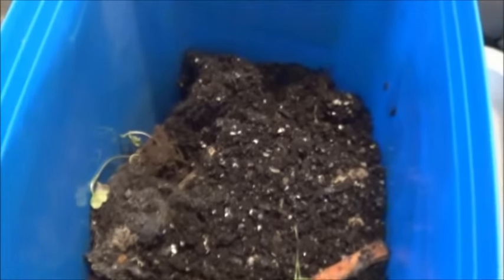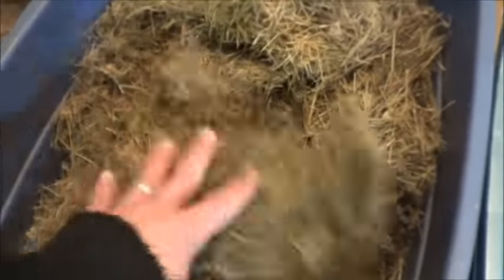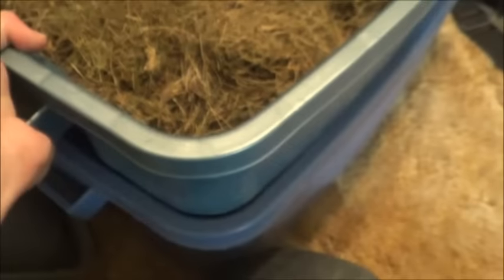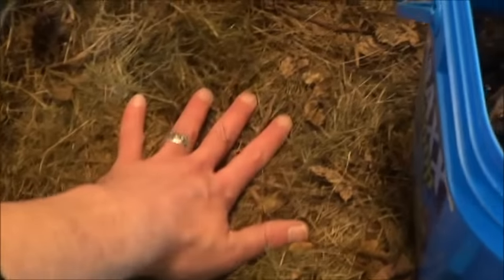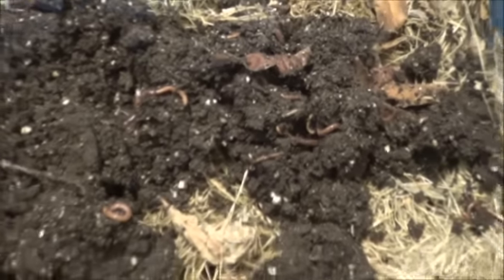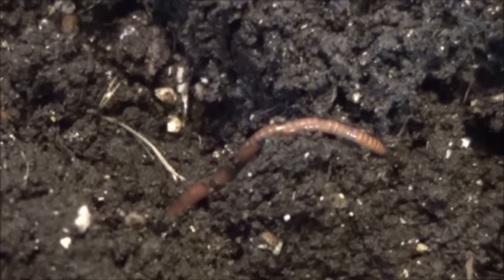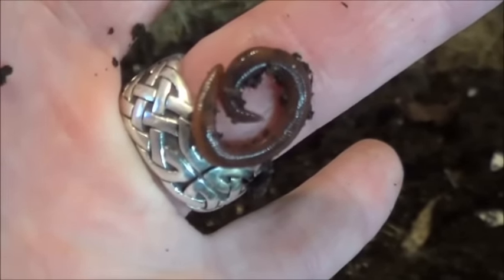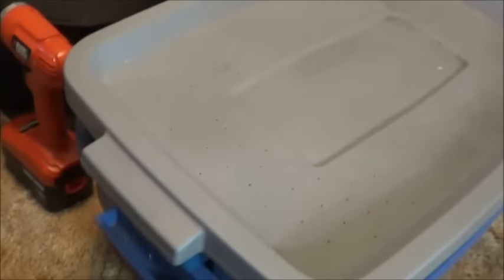Mr Bear Makes a Worm Farm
Hey there everybody & welcome back for a quick little project video!  Today I am finally getting starting in vermaculture, or basically worm farming ...  A great way to boost your soil, deal with some compost issues and get some treats for the fish in the aquaponic garden!  Seems to me like a triple win situation, gotta love that.  :-)
We have a friend in town that was kind enough to share a few of his worms with us and help us get started, those arrived and now need somewhere to go.  After a bit of looking around I was able to find one of the totes from when Chox had a worm farm going and will be able to start my adventure there.  Since it has holes already drilled into the sides for air flow and into the bottom for drainage this project is almost half done!
For bedding I simply grabbed a few handfuls of the grass clippings that have been sitting on top of the pile out back all winter and figure that will do just fine.  It did need about an hour to get to room temperature before I added the worms to their new home.
I drilled holes into the lid for the tote to allow for a little more air circulation and clipped it on top.  All of this sits in another tote, without holes, to catch any drips or wandering worms.  While this may not be the most ideal set up for worms, it's not a bad start with things I have on hand.  I have a few ideas I may try for future worm bin builds but I suspect they will end up on the Clean Valley Farms channel (link below).